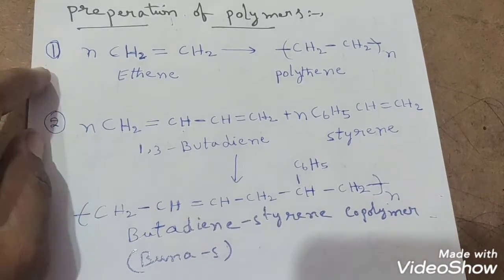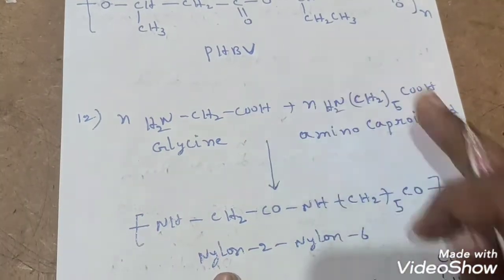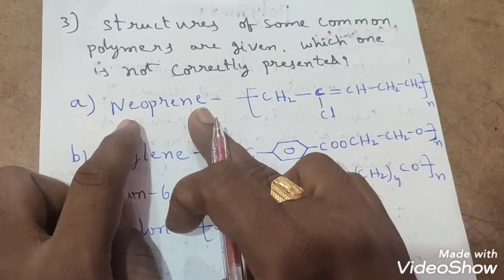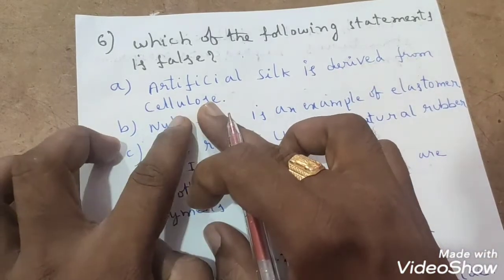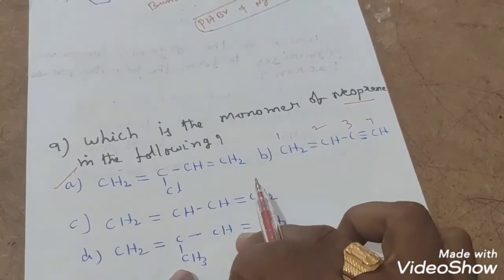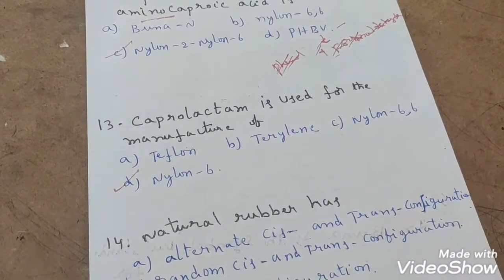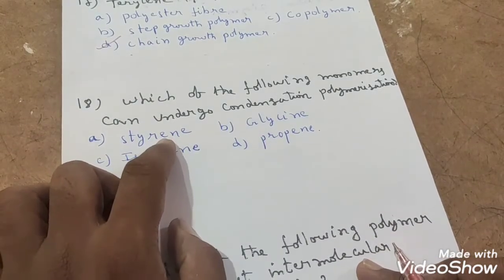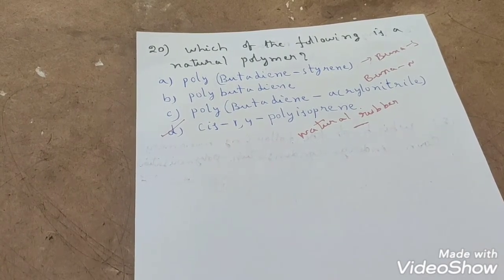Polymers (part-7) MCQ'S